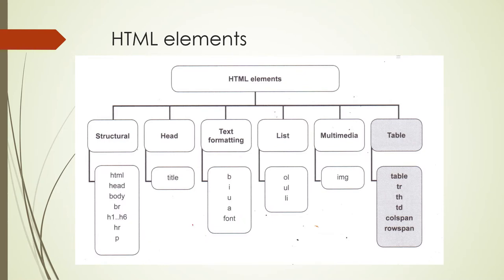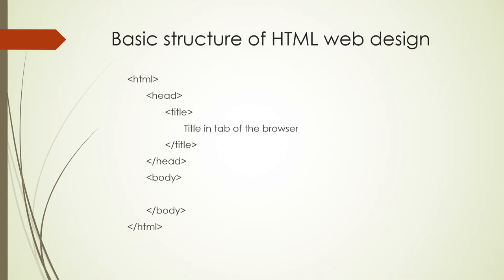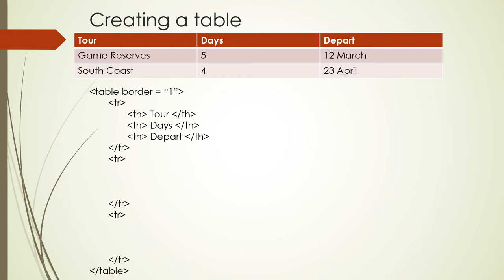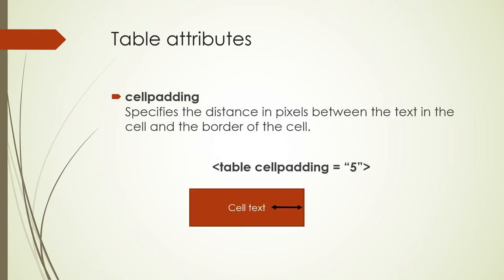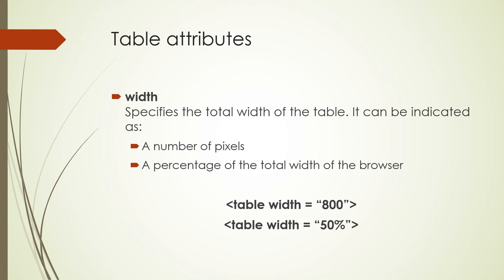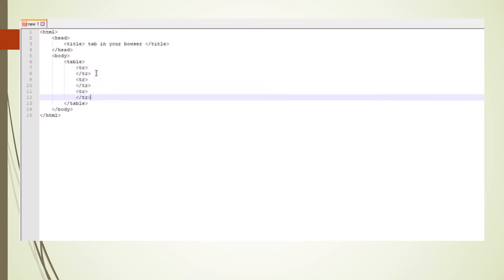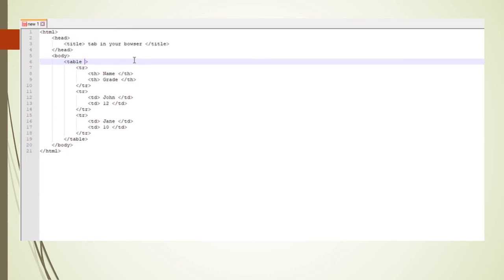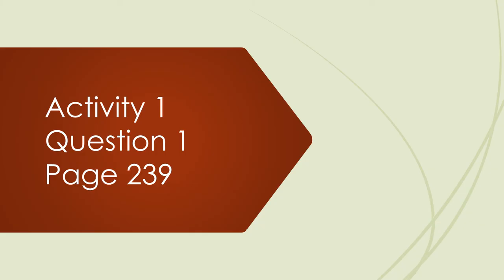How to create a table in a HTML web page.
This video was created for Grade 12 Computer Applications Technology learners.